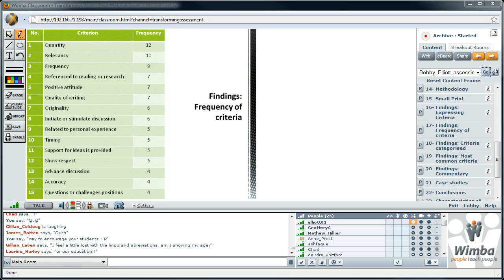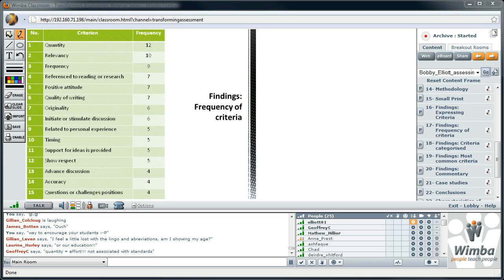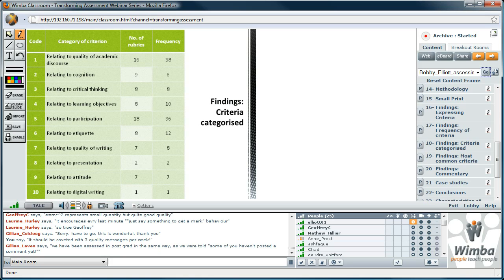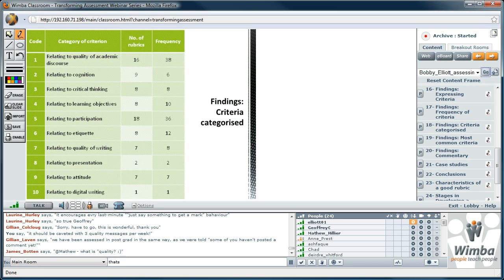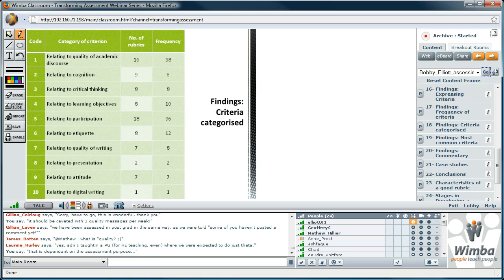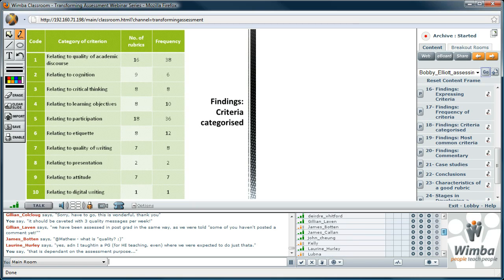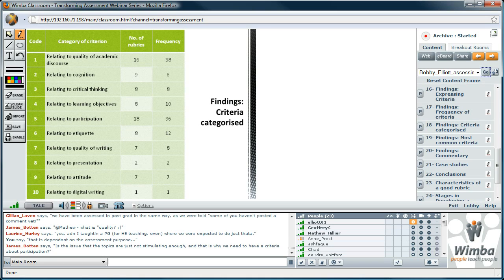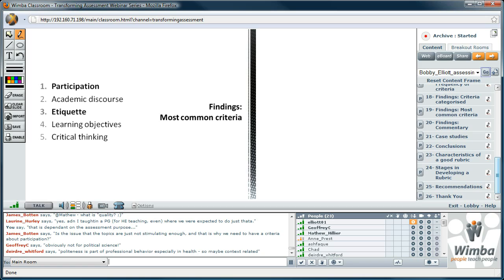[5 of 10] Assessment of Online Discussions - A review of rubrics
Transforming Assessment Webinar Series: 23 June 2010

Bobby Elliot (Scottish Qualifications Authority) explored the assessment of online writing in general and the assessment of online discussions in particular. He presented a review of the current literature relating to the assessment of online discussions, and critically evaluates the rubrics currently used to grade student contributions. He concluded by outlining best practice in the construction of such rubrics.

This event was hosted by University of Adelaide, Australia and started at 4.30pm CST [duration: 1 hour and 18 minutes - includes post presentation discussion].